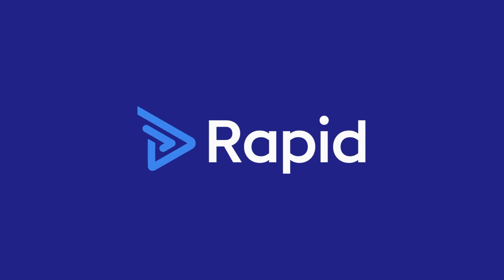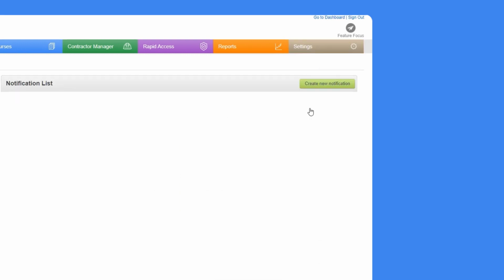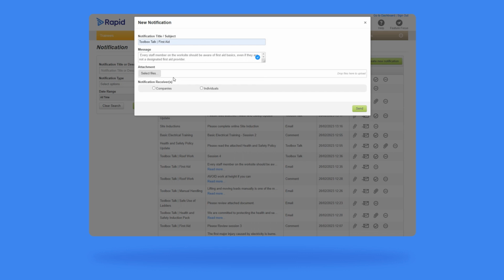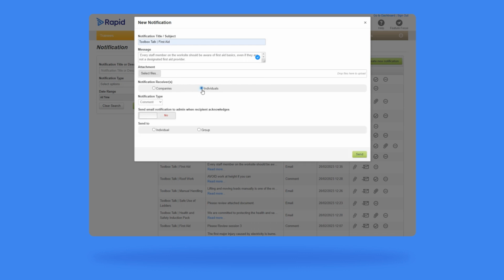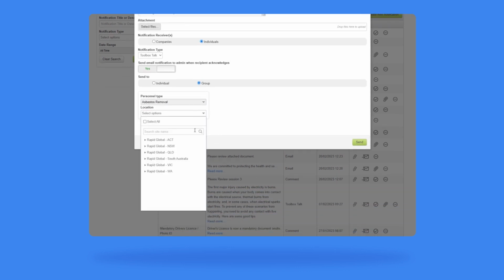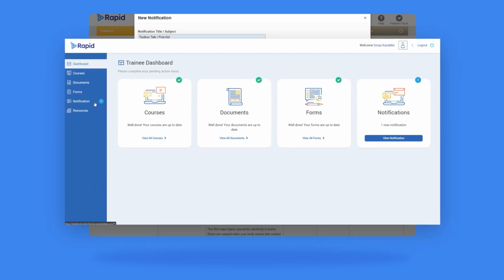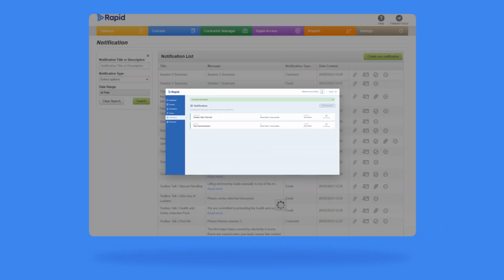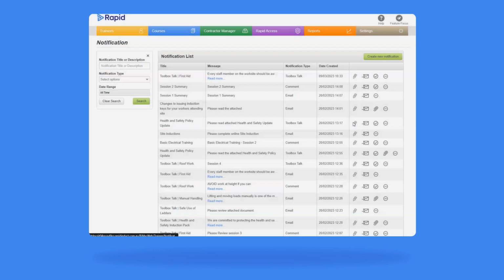How to use toolbox talk in Rapid Induct | Rapid tutorials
Learn about the toolbox talk feature in your Rapid Global system.

0:00  Rapid Intro
0:30  Create a new toolbox talk
1:40  View notifications
1:55  View acknowledgement